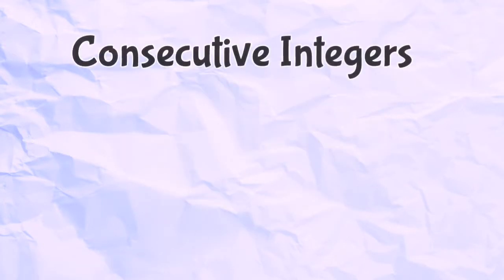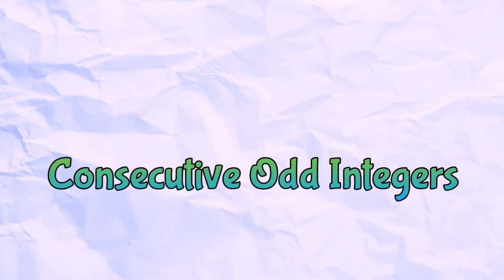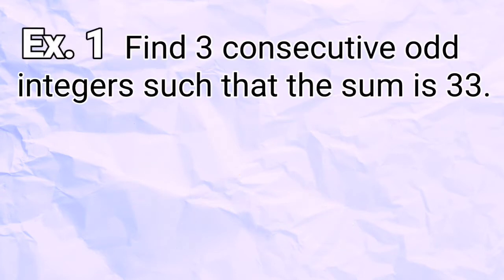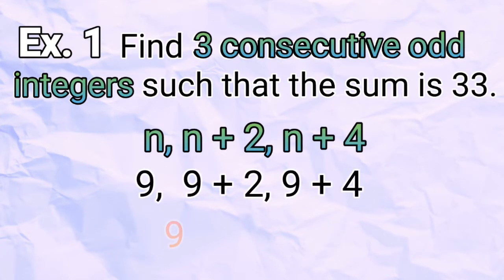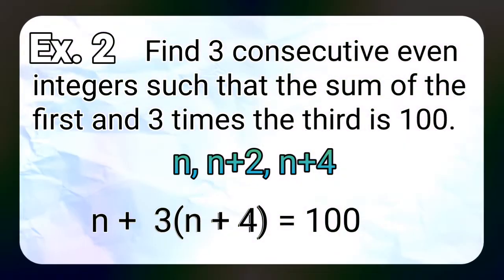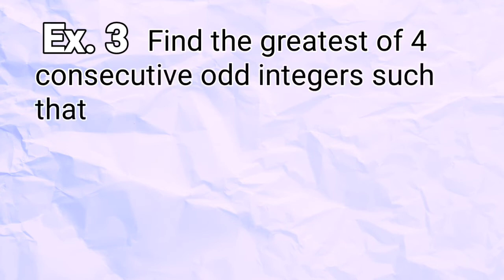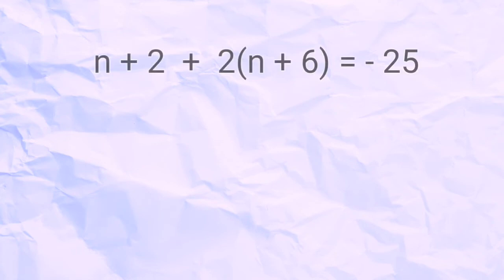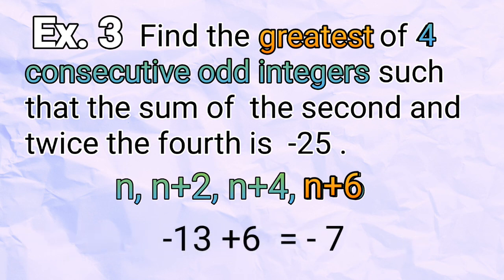Consecutive Even and Odd Integers - Word Problem Examples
An explanation of consecutive even and odd integers with word problem examples